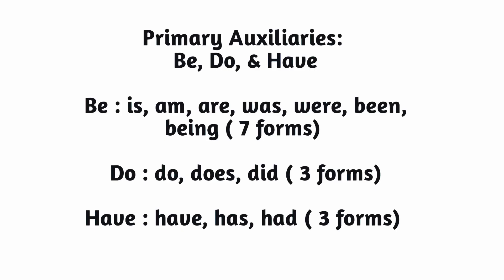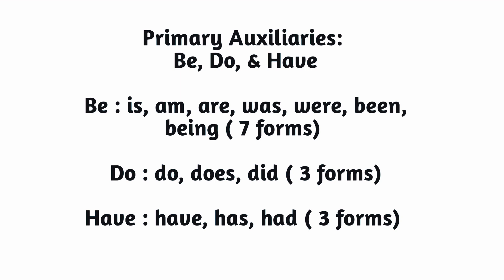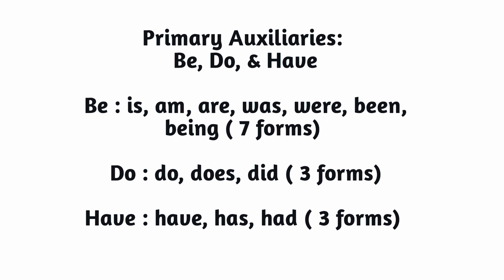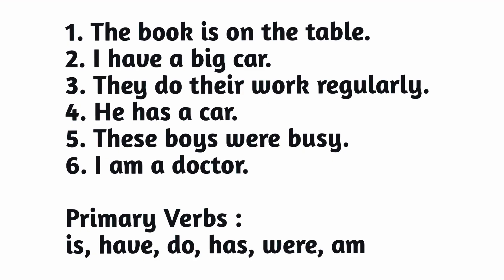Primary Auxiliaries : Be, Do & Have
Primary Auxiliaries change their forms according to the person or number of the subject.

1. Primary Auxiliaries as Main Verbs:
a. The bag is on the bike.
b. I have a pen.
c. He does his work sincerely.
d. She has a car.
e. These girls were busy.
f. I am a nurse.

2. Primary Auxiliaries as Helping Verbs:
a. She is playing cricket.
b. I am not studying now.
c. I did not carry bag.
d. An apple was eaten by John.
e. Are the students being punished by the warden?
f. Has this assignment been written by you?